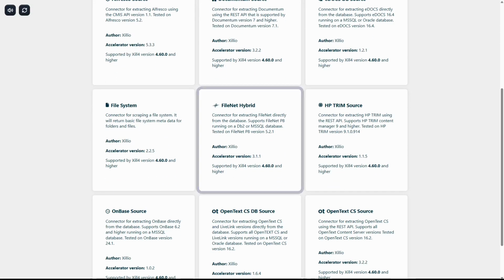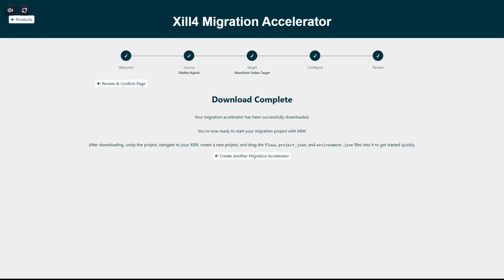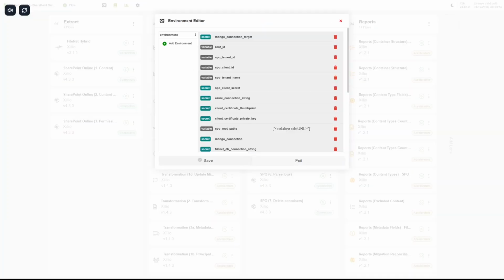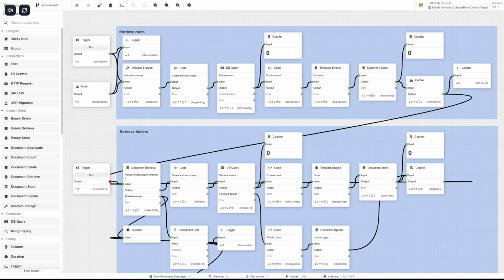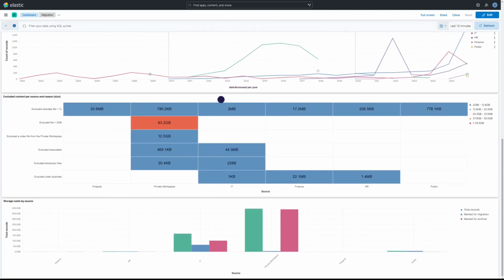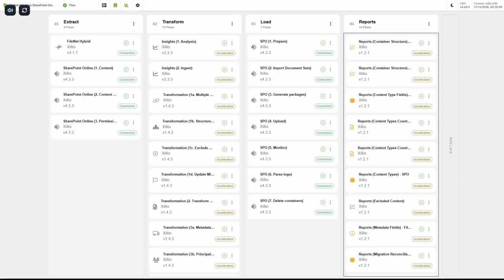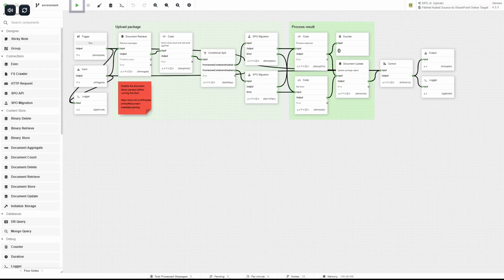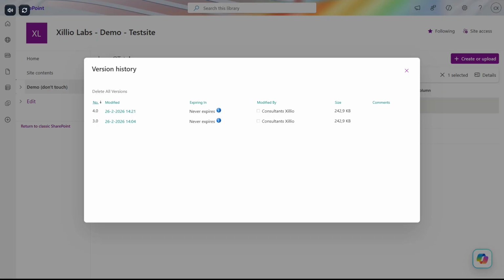FileNet to SharePoint Online Migration Demo | Xillio Migration Accelerator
See how Xillio Migration Accelerator and Xill4 support FileNet to SharePoint Online migrations.

In this demo, we walk through the migration process from package generation to content extraction, analysis, transformation, reporting, and import into SharePoint Online.

Topics covered:

- Creating a FileNet to SharePoint Online Migration Accelerator package
- Configuring FileNet and SharePoint Online connectors
- Managing environments, variables, and encrypted secrets
- Extracting content and metadata from FileNet
- Using Insights for content analysis and migration planning
- Reviewing transformation flows and mapping sheets
- Migration scope definition, metadata mapping, permission mapping, and special character handling
- Running migration reports and reconciliation flows
- Preparing and validating content for SharePoint Online
- Importing content into SharePoint Online
- Monitoring migration progress with real-time logs
- Verifying migrated folder structures, files, metadata, and versions

The demo concludes with migrated content successfully available in SharePoint Online, preserving structure and versions from the source system.

For more information about Xillio's content migration solutions and services, visit xillio.com.